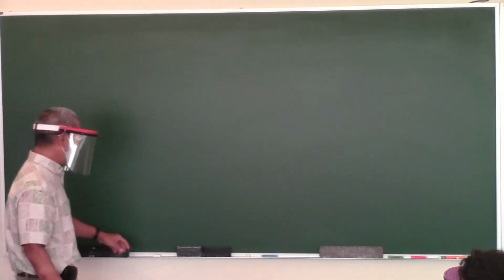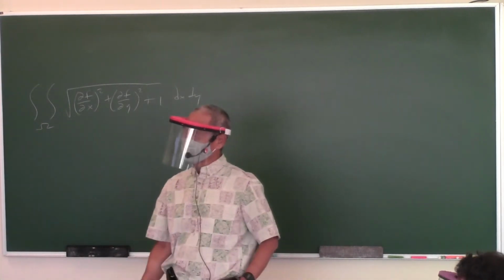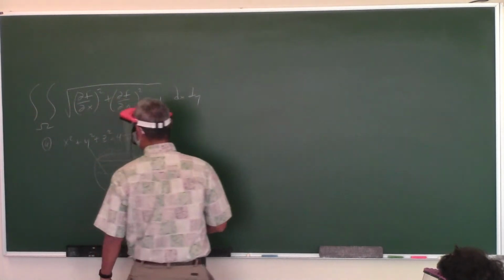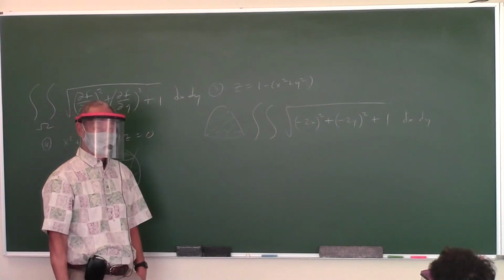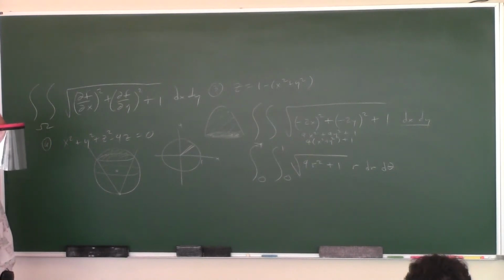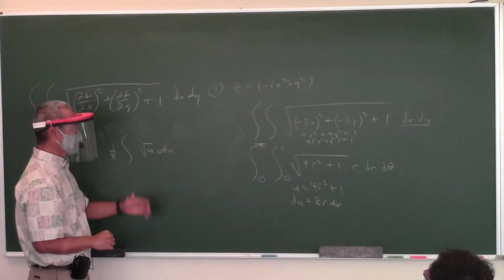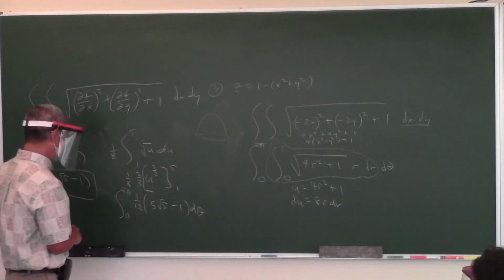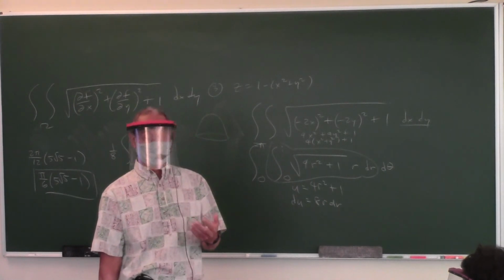MVC lesson LSI 4